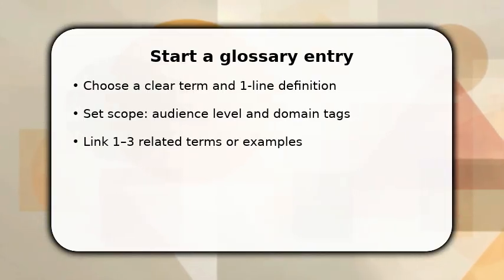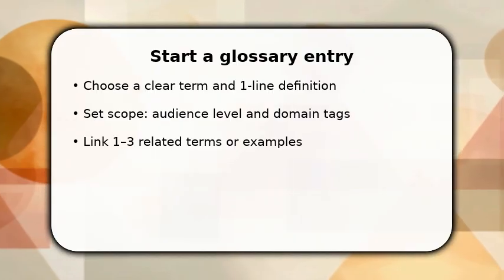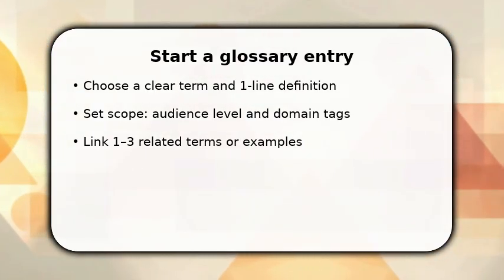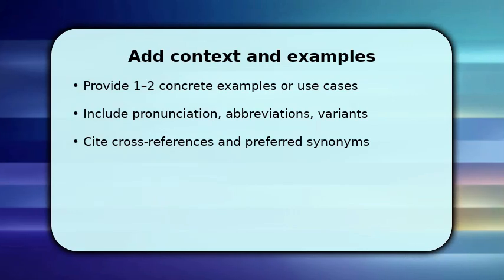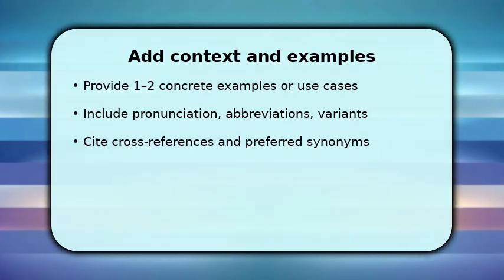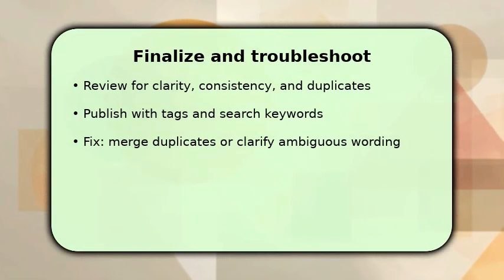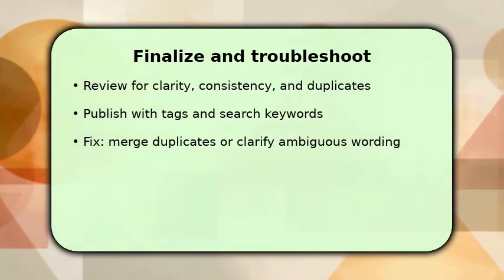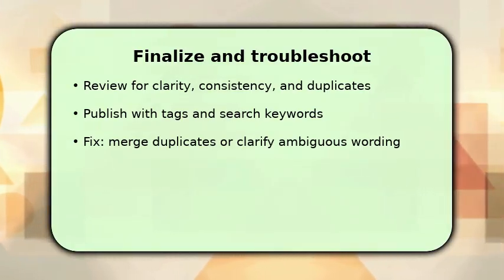How to Use a Glossary - Easy Guide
How to Use a Glossary - Easy Guide | 🔒 Surfshark VPN Deal — Stay private and secure. $1.99/mo + 3 Months Free ▸

Discover the essential steps for utilizing a glossary effectively in your academic or professional work. This easy guide provides clear instructions on how to compile, organize, and use key terms efficiently.

glossary, key terms, academic writing, professional communication, term usage, organizing glossaries, effective study tools, reference materials, writing skills improvement, knowledge management, educational resources